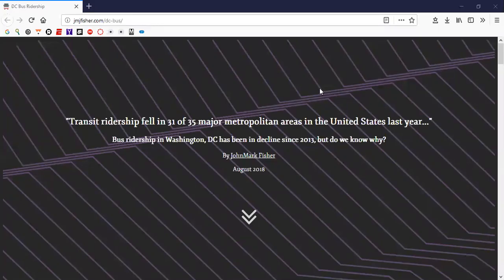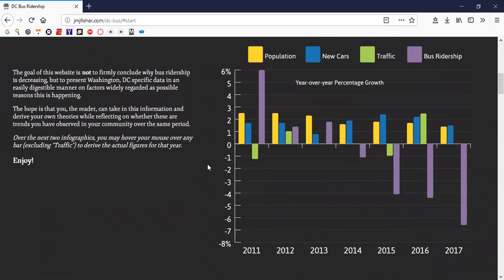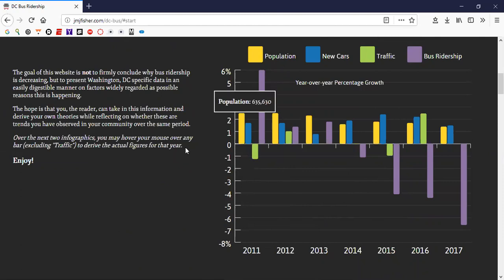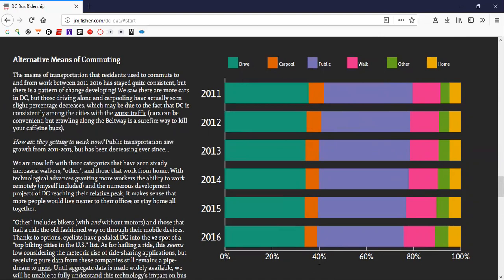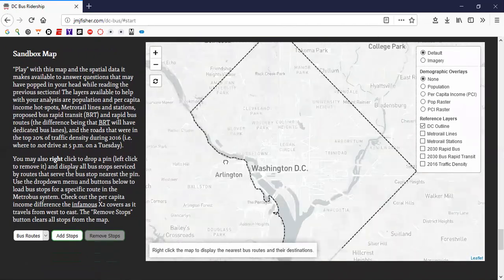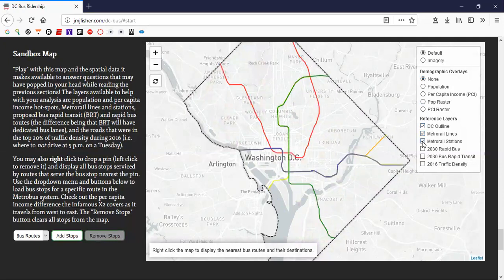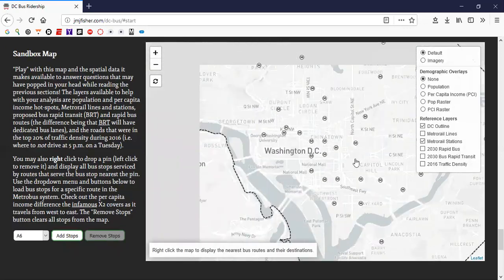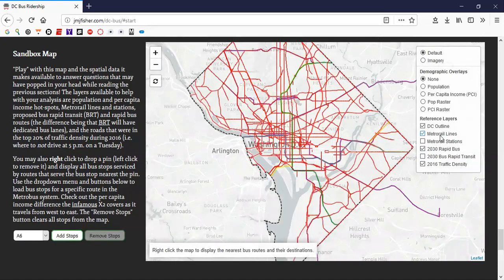UW-Geography 778 Final Project Demo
Washington, DC Bus Ridership Website